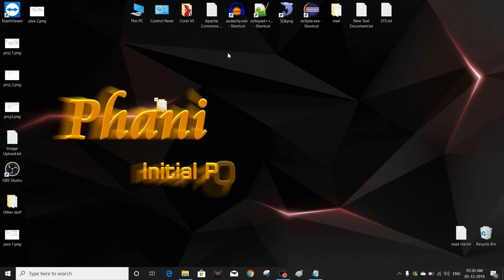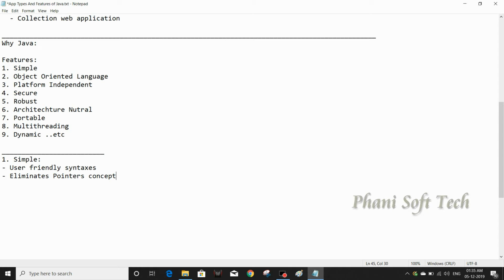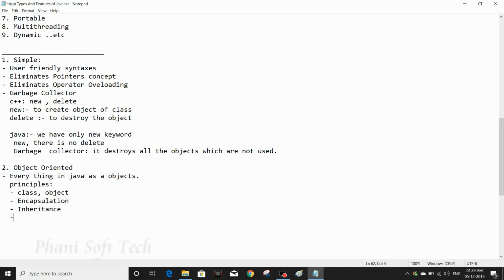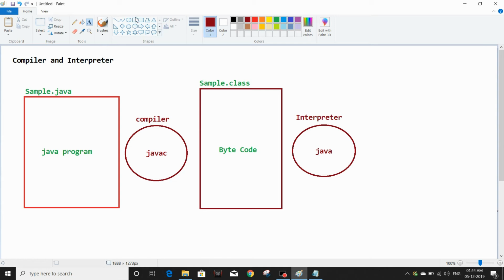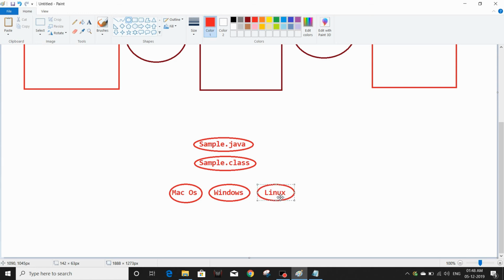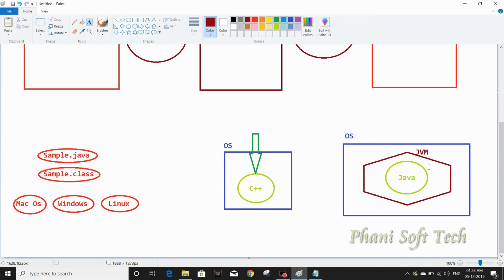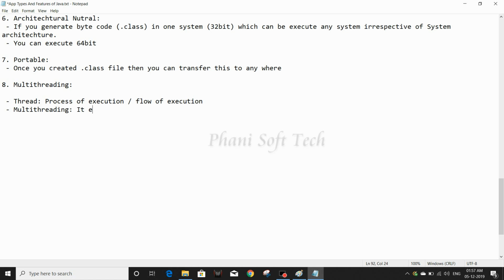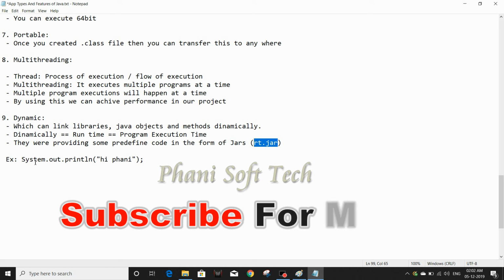Core Java Tutorial Session 3 - Phani Soft Tech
Java features
Why Java Simple?
Why Java Object Oriented Programming language?
Why java dynamic?
Why Java Distributed?
Why Java Platform independent?
Why Java Robust?
What is Java Compiler?
What is Java Interpreter?
What is Byte code?
What is .class file?
What is JVM?
Why Java?